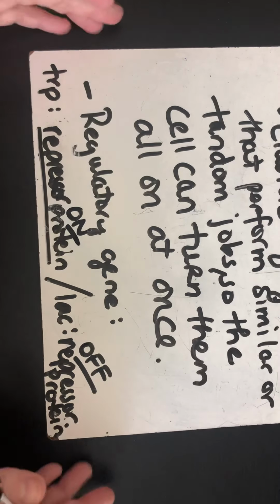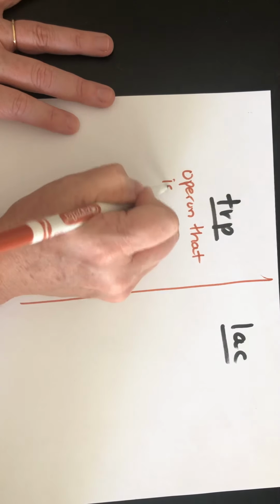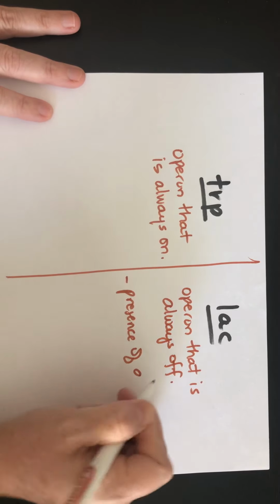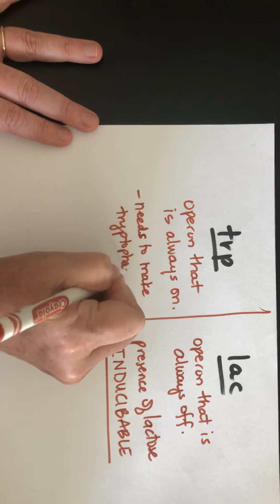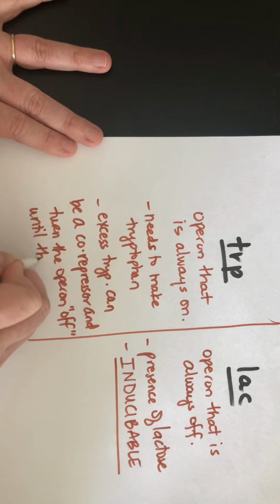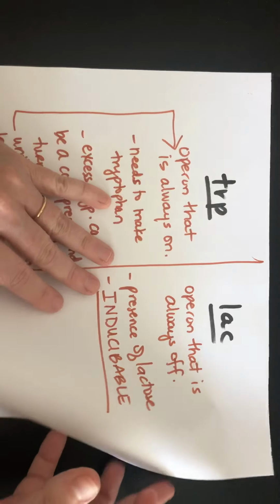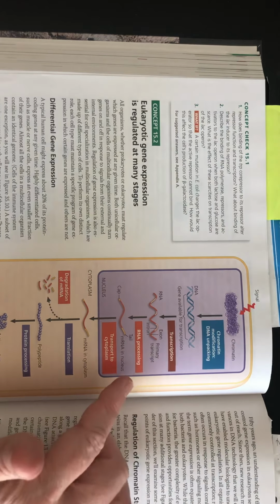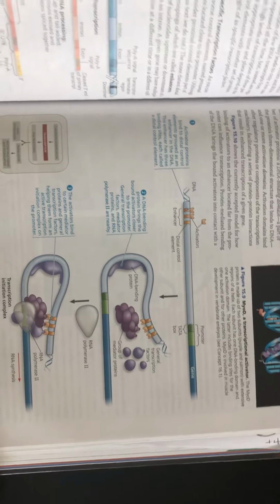Lac Operon part 2